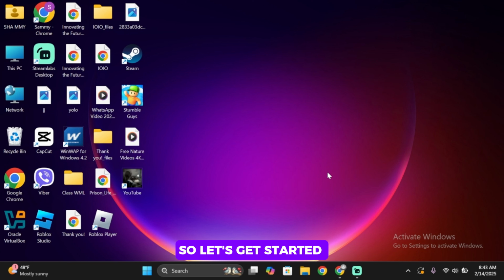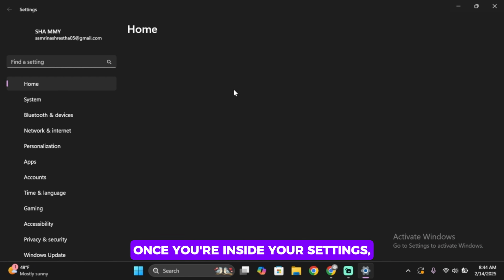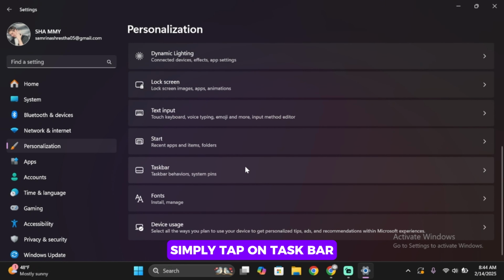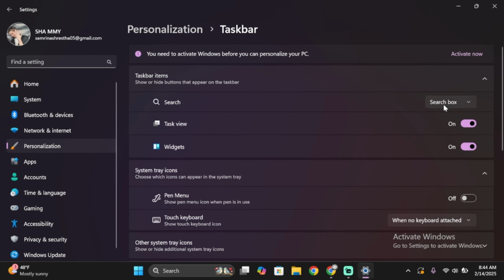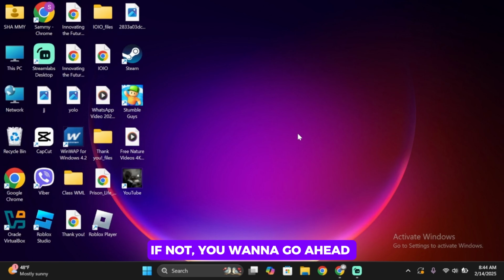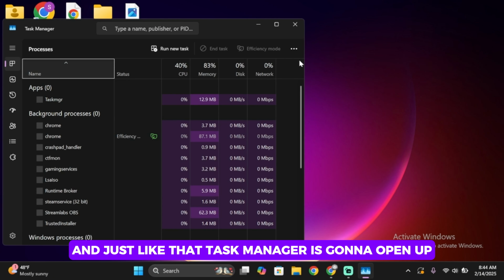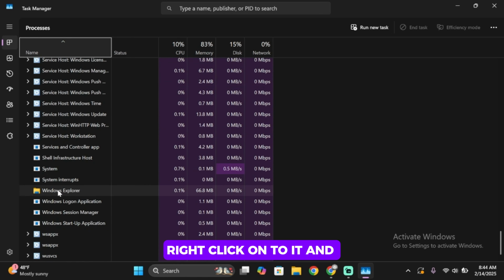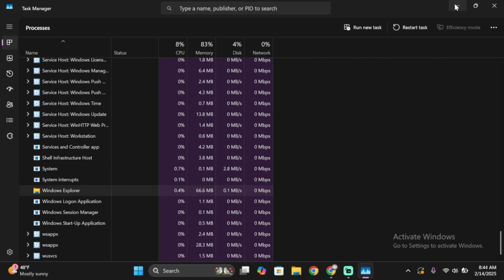How To Fix Taskbar Not Working in Windows 10/11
Unlock the secrets of fixing a non-responsive taskbar in Windows 10/11 with this comprehensive guide, designed to help you restore functionality effortlessly. Whether your taskbar is frozen, missing, or not responding to clicks, following these steps ensures a smooth troubleshooting process.

In this video:
0:00 - Introduction
0:05 - How To Fix Taskbar Not Working in Windows 10/11

We’ll walk you through the specific actions needed to fix the taskbar in Windows 10/11. Learn how to restart Windows Explorer, check system updates, and use Command Prompt fixes for a quick resolution. We'll also cover troubleshooting tips such as resetting taskbar settings and performing a system restore if needed.

Master the process of fixing the taskbar in Windows 10/11 effortlessly with this expert guide for 2025!